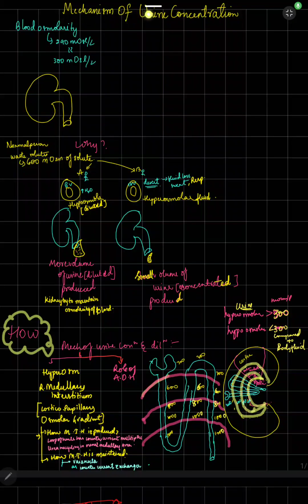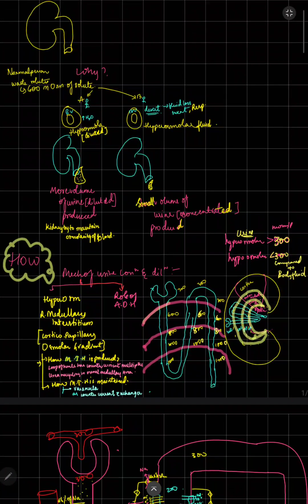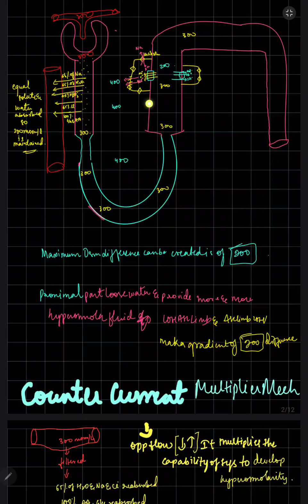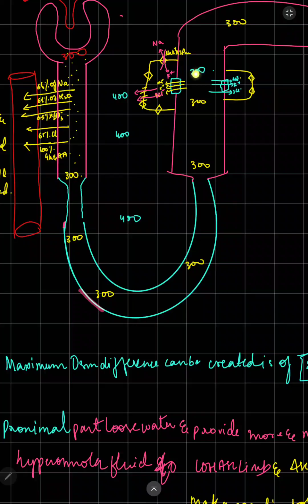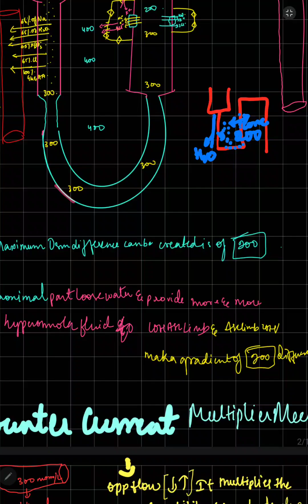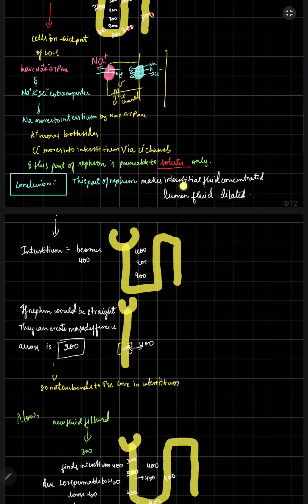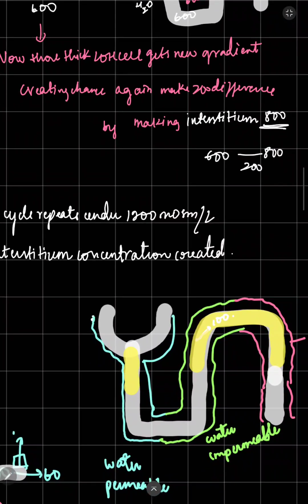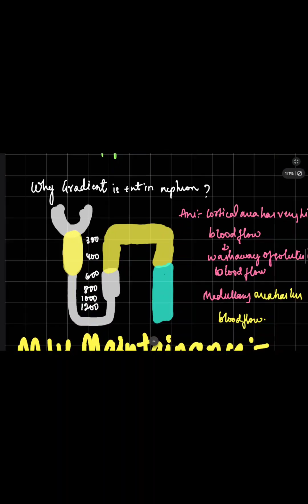Diuretics and ADH function